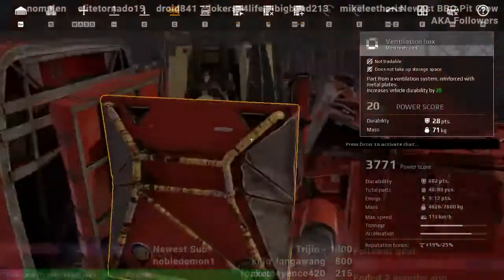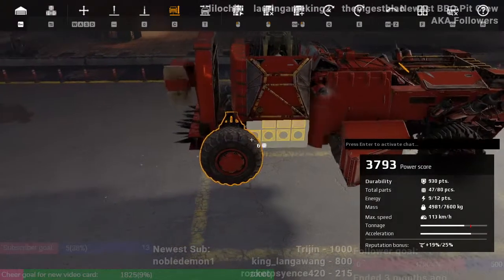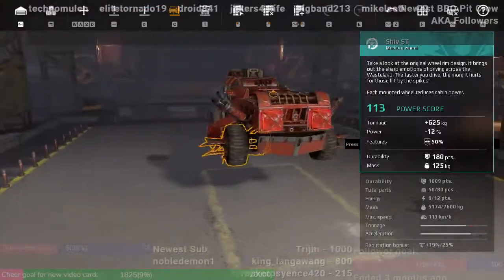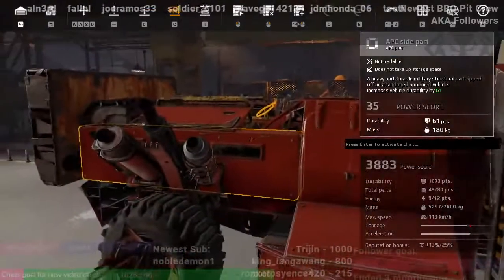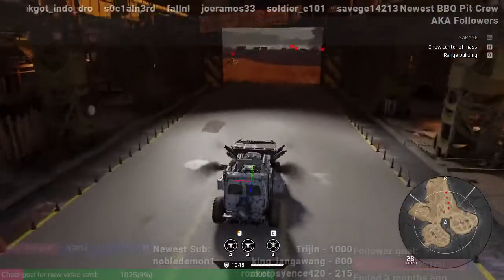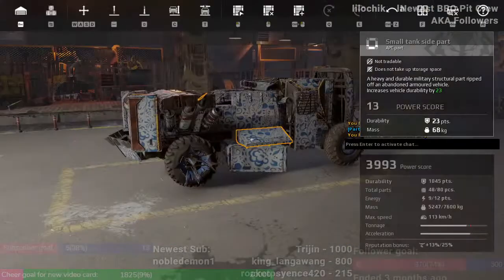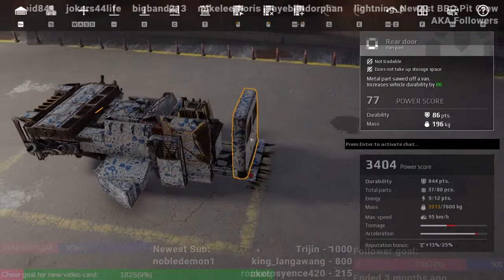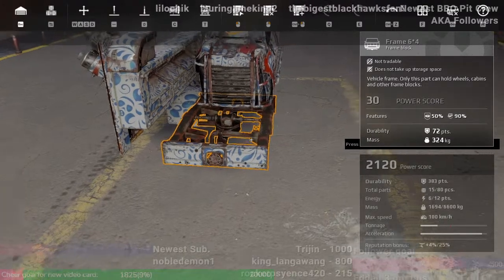Crossout 4k Drone/turret build.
ARK is a cold cruel game of survival where you gather resource to make everything you use and then make silly choices that get you killed and lose your stuff if you can't get it back